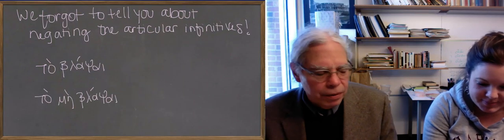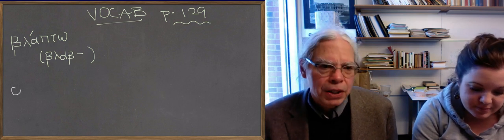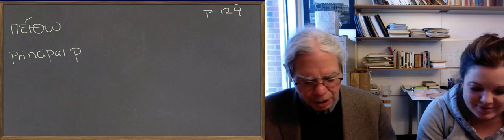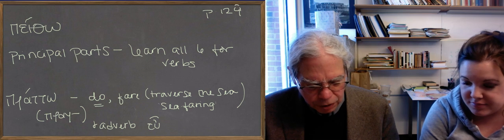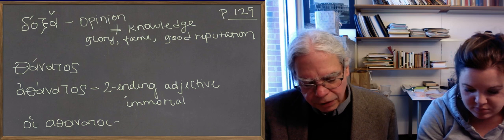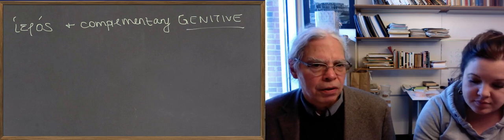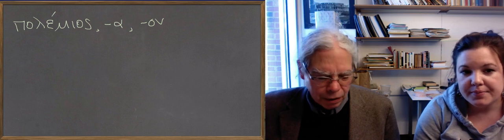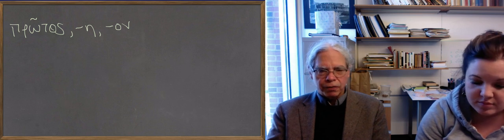Learn Ancient Greek | 30. Unit 5: Vocabulary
This video discusses some of the vocabulary presented on page 129 of the Hansen & Quinn textbook (a nice discussion of the vocabulary can also be found on the subsequent pages). Professor Muellner explains some of the trickier words and concepts here. Happy memorizing!